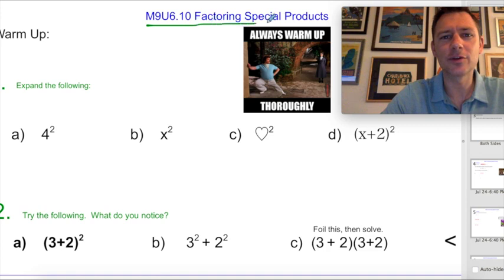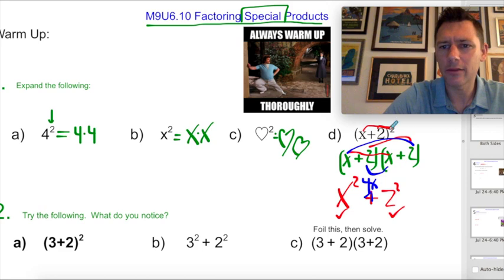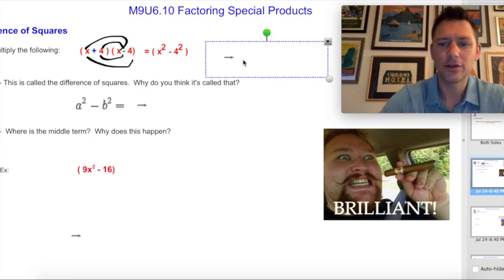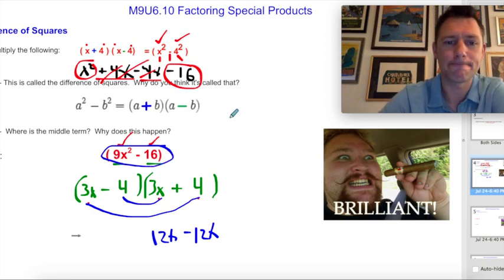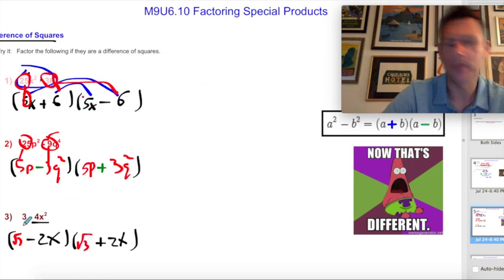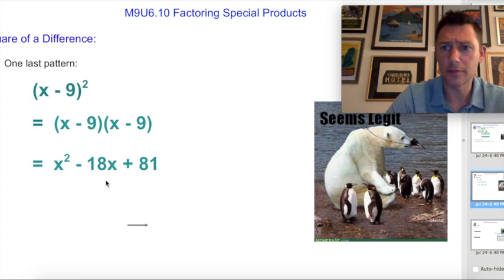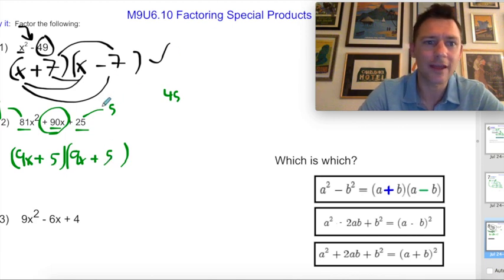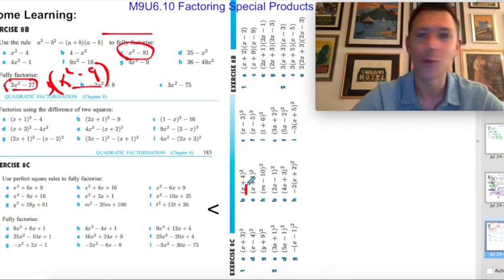M9U6.10 Special Products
Well isn't that special!